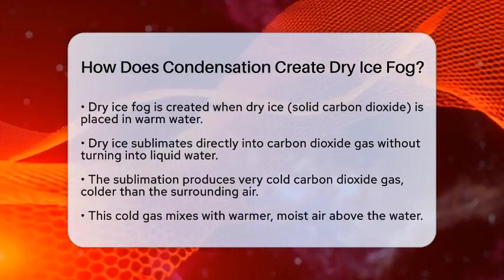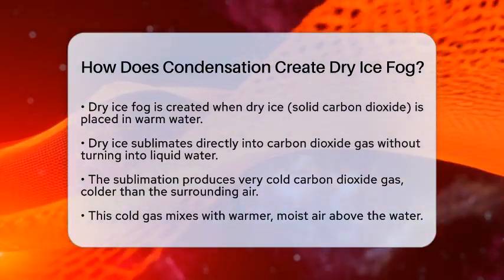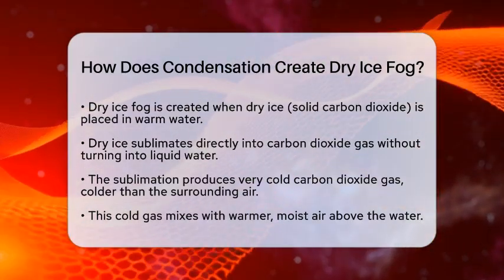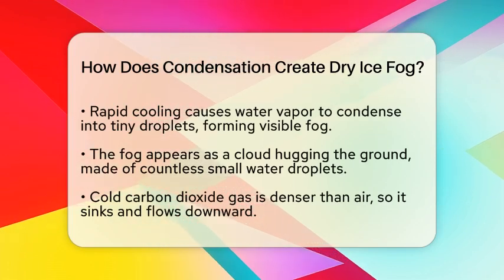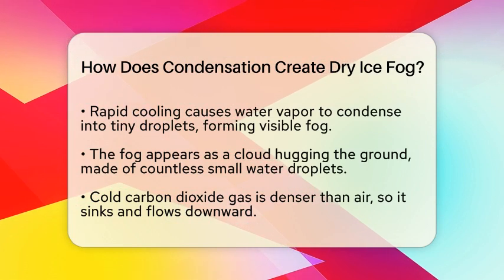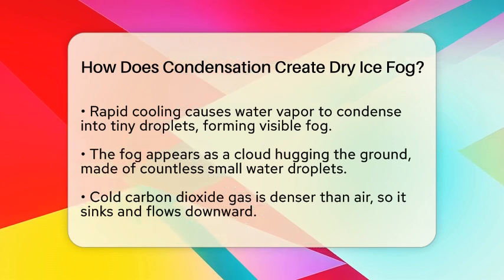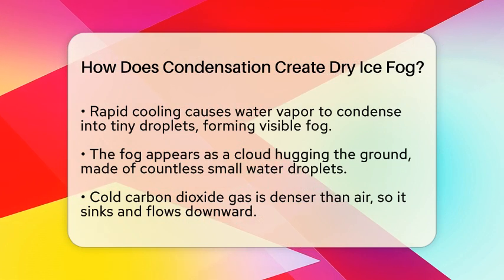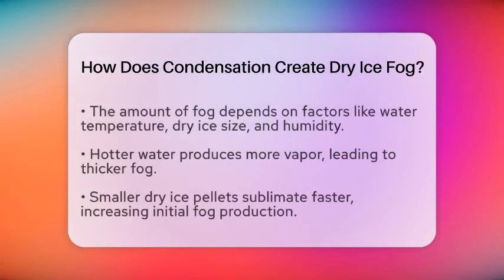How Does Condensation Create Dry Ice Fog? - Thermodynamics For Everyone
How Does Condensation Create Dry Ice Fog? Have you ever wondered how fog created by dry ice forms and why it behaves the way it does? In this engaging video, we’ll explain the science behind dry ice fog and how it creates that mysterious, swirling effect. We’ll start by describing what dry ice is and how it transforms directly from a solid into a gas through sublimation. You’ll learn how this process produces extremely cold carbon dioxide gas that interacts with the surrounding air.

We’ll discuss how the cold gas causes water vapor in the air to cool rapidly, leading to condensation and the formation of tiny water droplets that create visible fog. You’ll also discover why the fog tends to flow downward rather than rise, thanks to the density of the cold carbon dioxide gas. Additionally, we’ll explore the factors that influence the amount and persistence of the fog, including water temperature, dry ice size, and humidity levels.

This phenomenon offers a practical example of how principles of thermodynamics—such as phase changes and heat transfer—operate in real-world situations. Whether you're interested in science demonstrations, physics, or just curious about how dry ice fog works, this video provides clear explanations and fascinating insights. Join us to see the science in action and learn how gases and phase transitions create this captivating effect.

🔗H